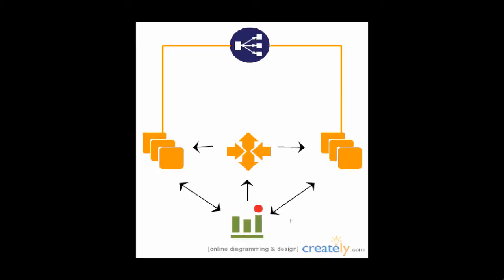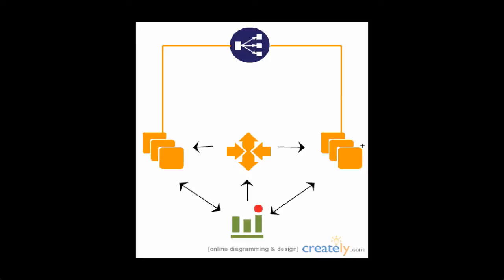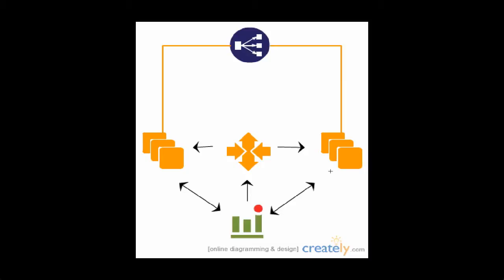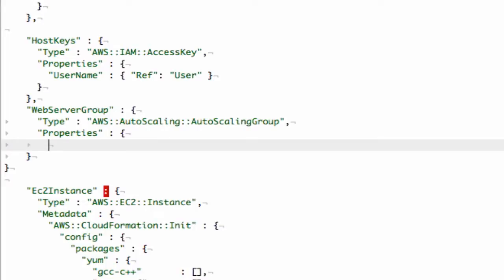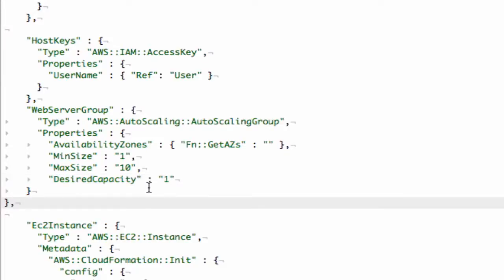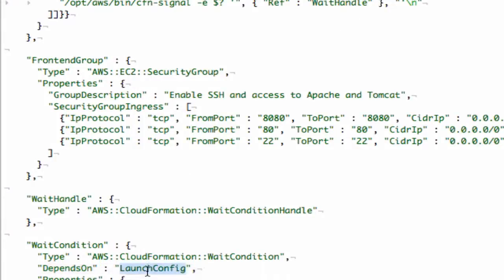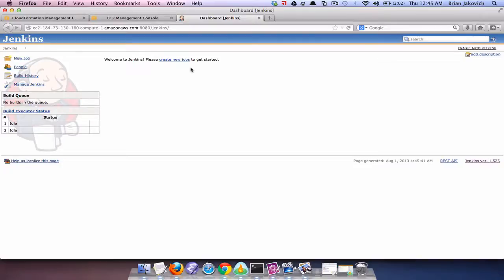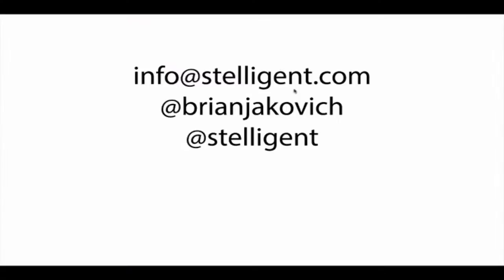Episode5 - Autoscaling Groups Explained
Stelligent Screencasts with Brian Jakovich is a series focused on the development of scripted infrastructure and deployment components using various cloud tools and services